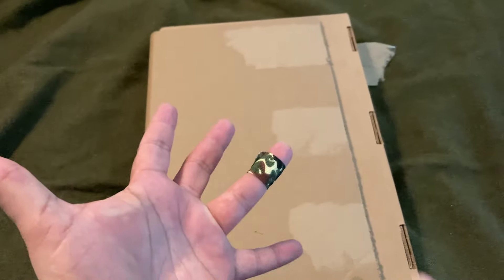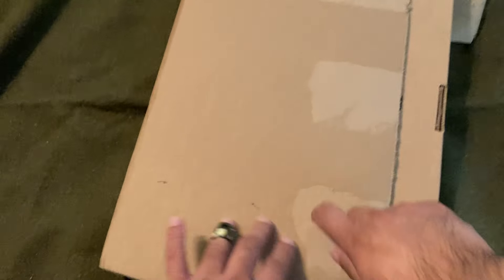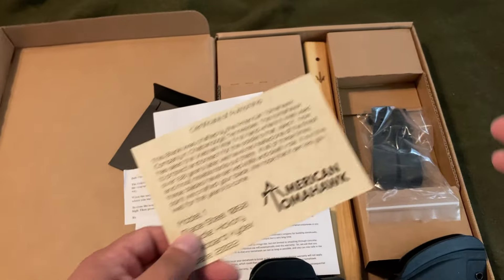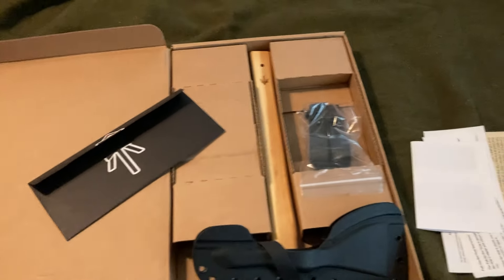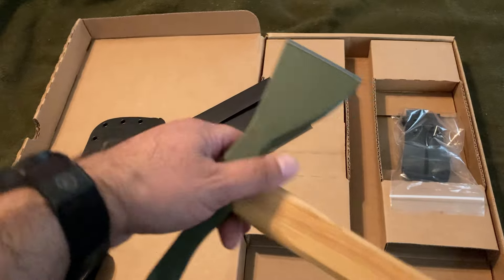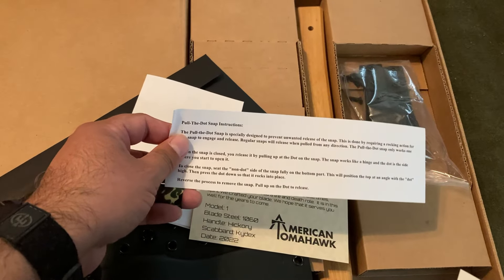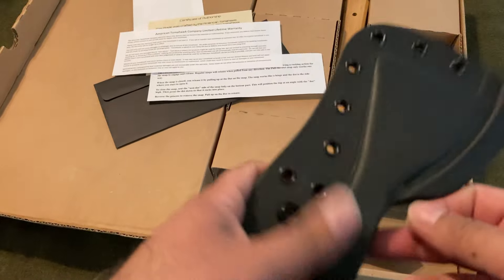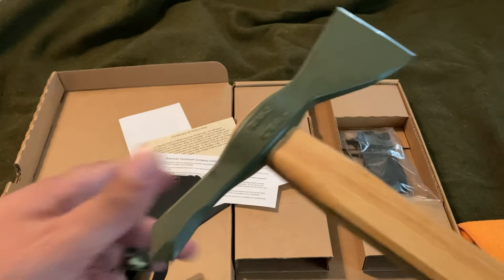Vietnam Issued Tomahawk Reproduction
American Tomahawk Company Model 1 Vietnam issue Tomahawk. Reproduction Model 1 Tomahawk